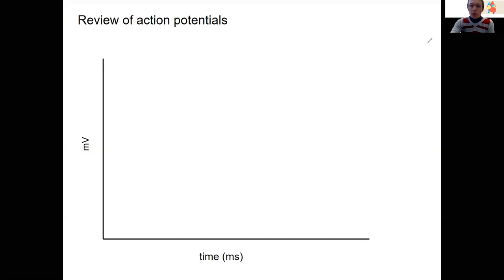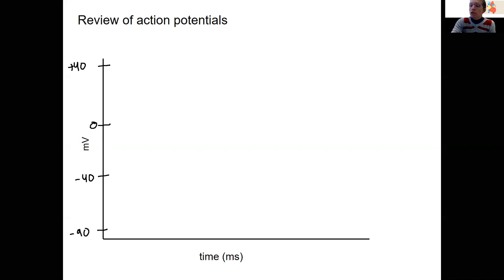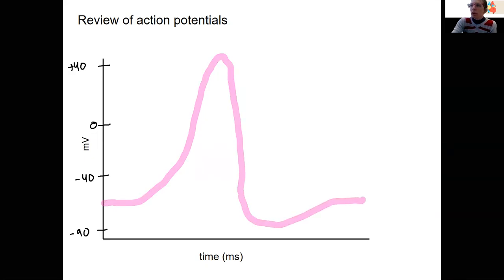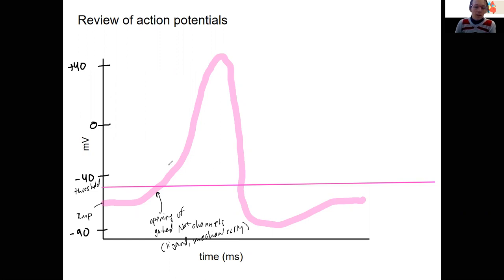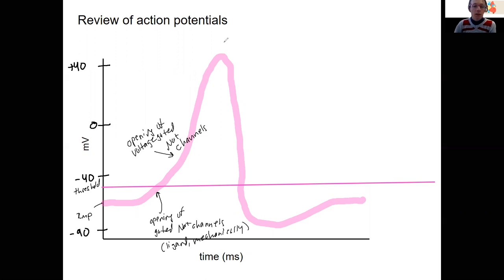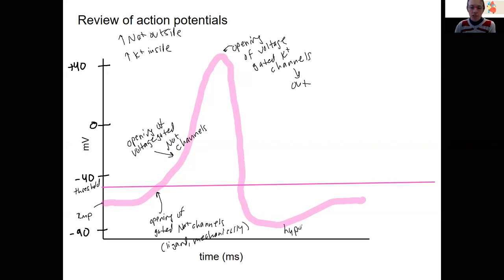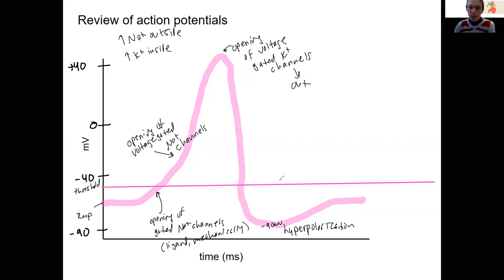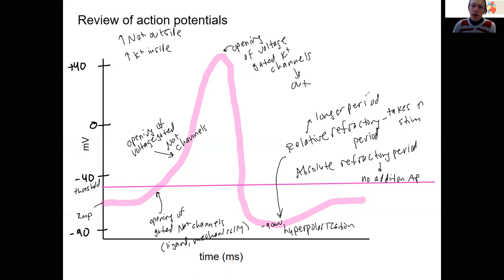4.9 action potential review